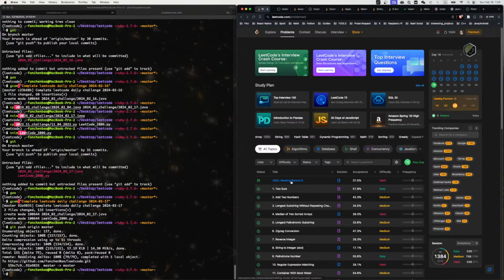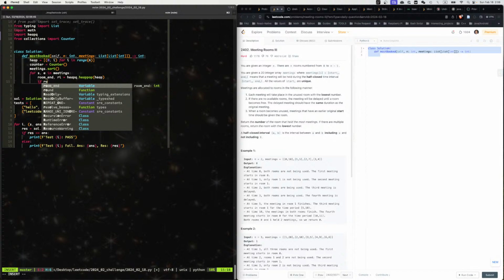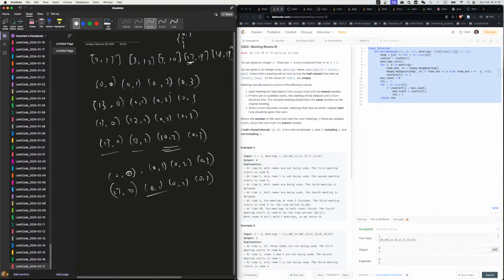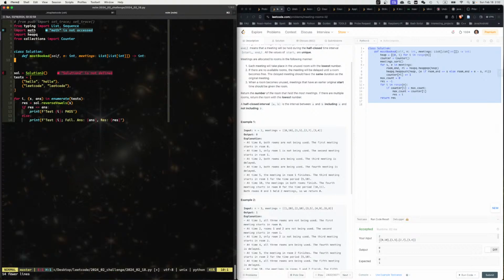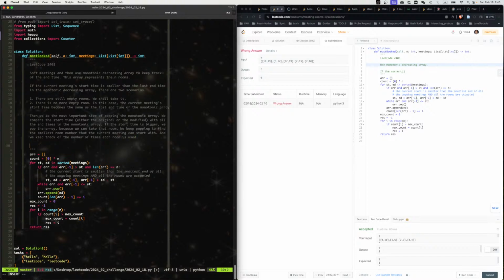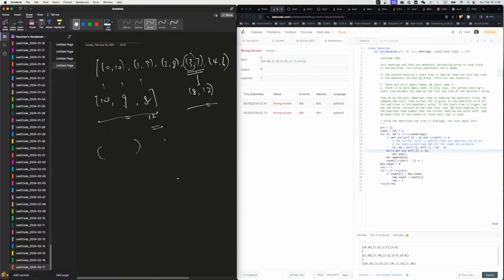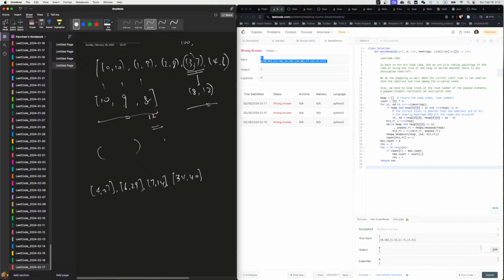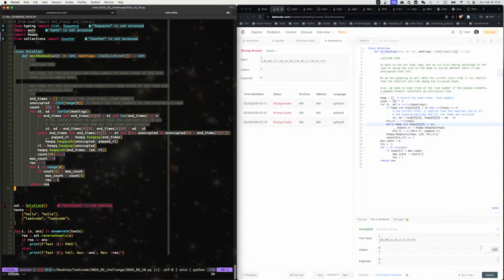2024-02-18 LeetCode 2402 (Incompleto)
Muy difícil. Usé cuadro métodos pero ningún funcionó.